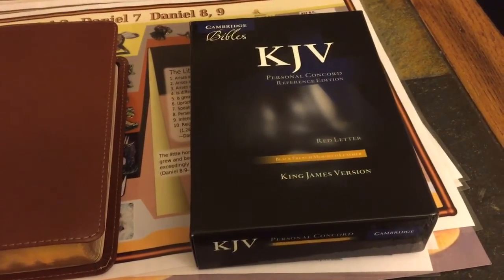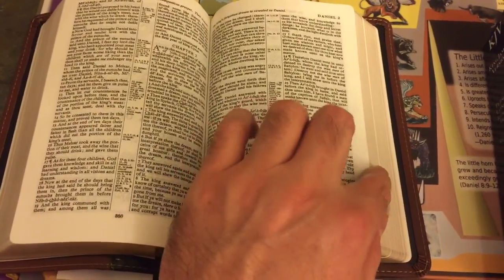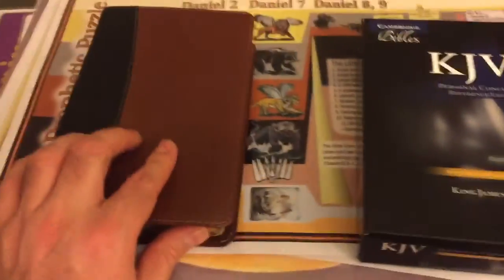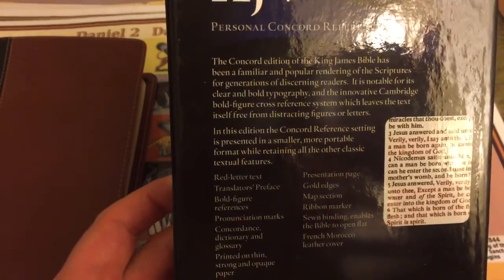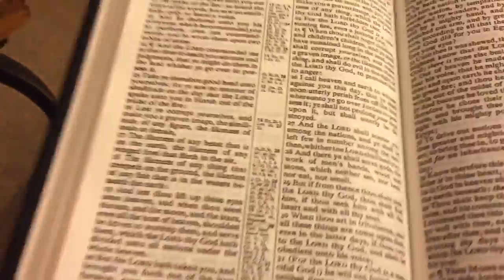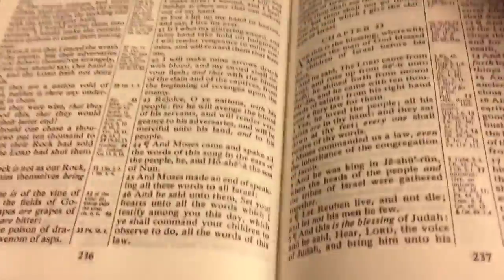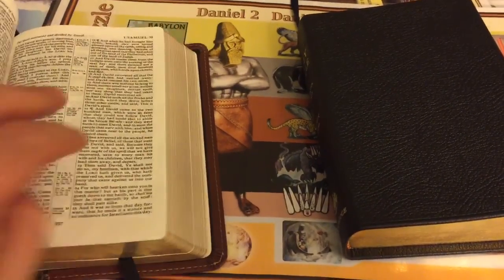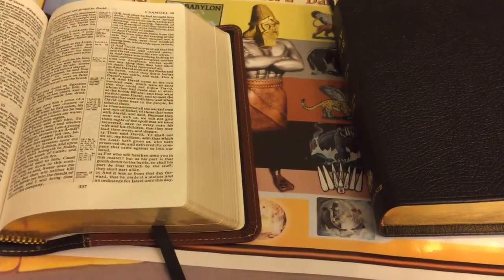Cambridge Personal Concord KJV Bible Review - Many Defects from Printcorp in Belarus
Cambridge Personal Concord Reference Edition KJV Bible Review - Many Defects from Printcorp in Belarus
Compared to church Bible Publishers compact 115
Update on ripped pages